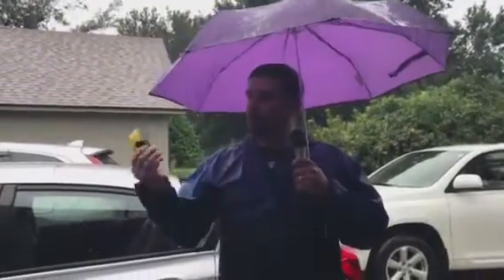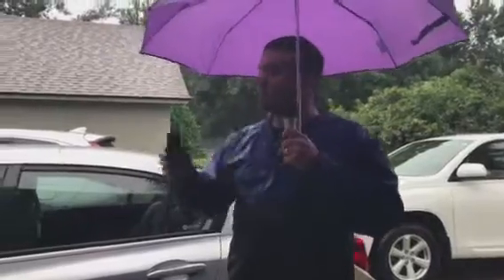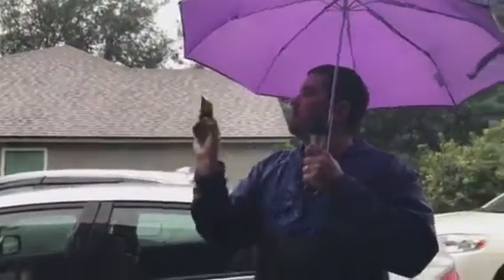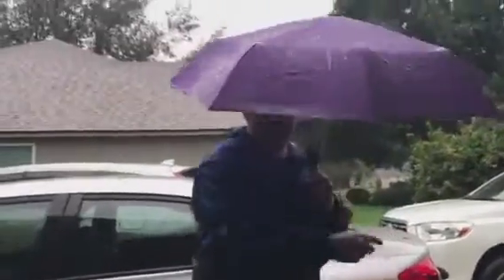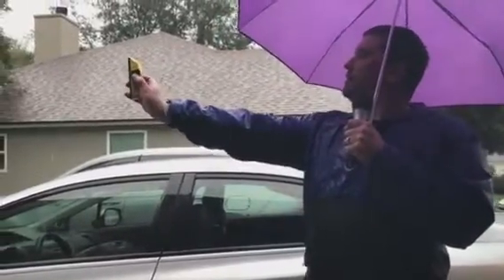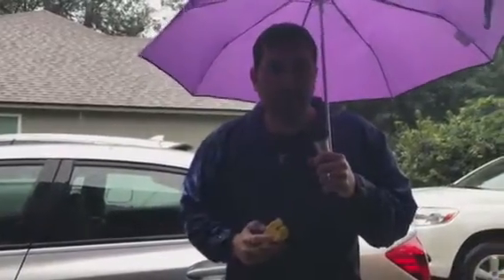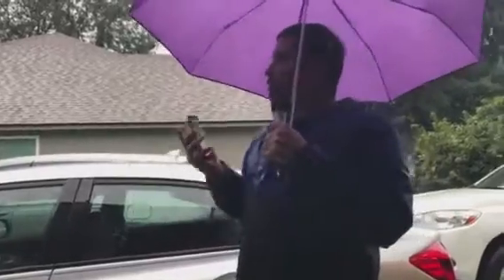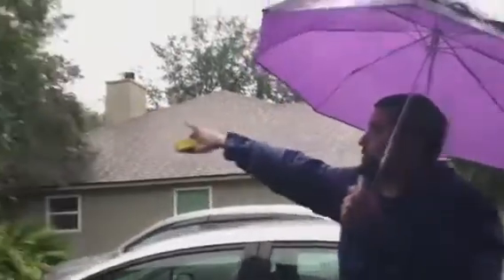Hurricane Irma Broadcaster Gets Caught Creating the News!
Is  Live Action  News still a news team you can trust?